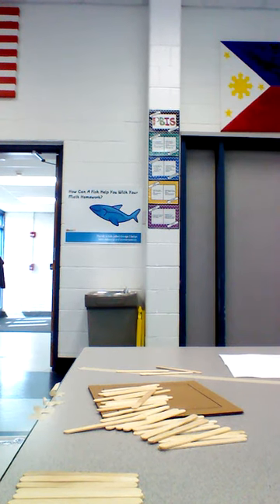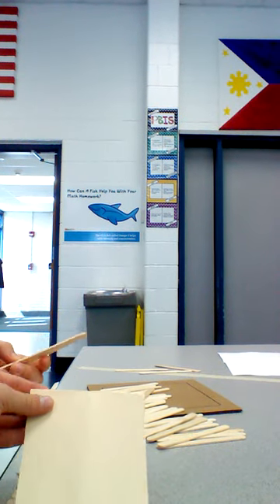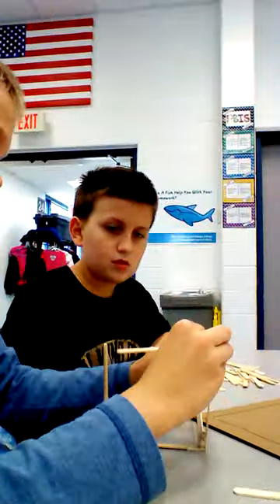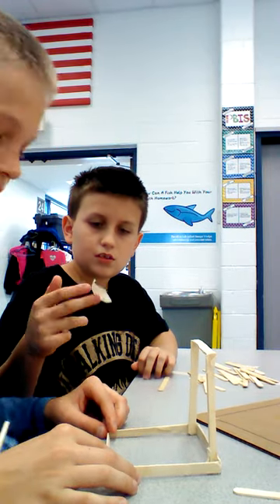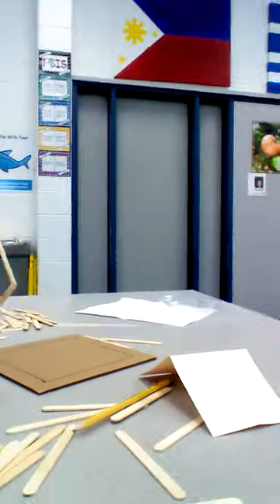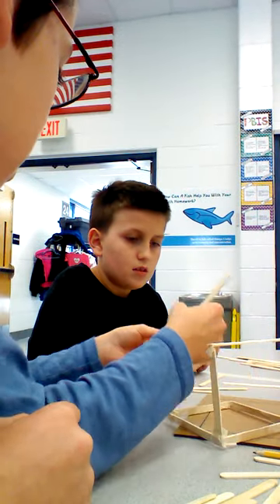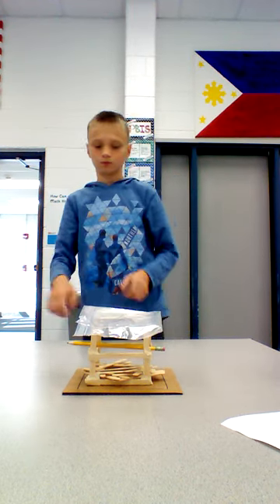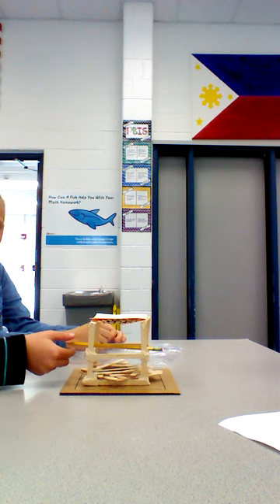Kids Playing School Project